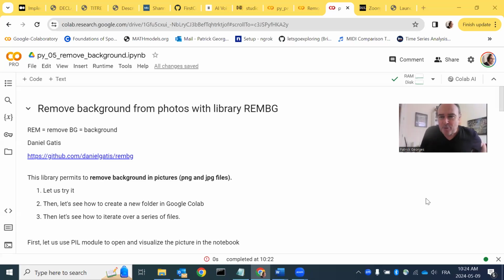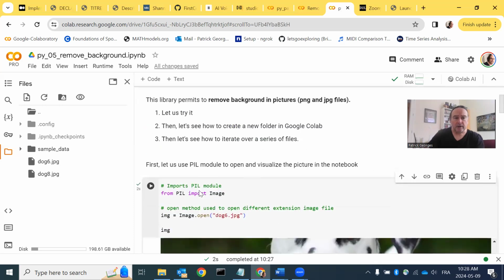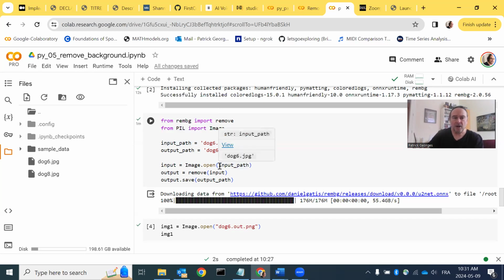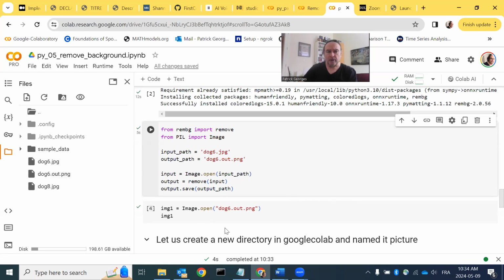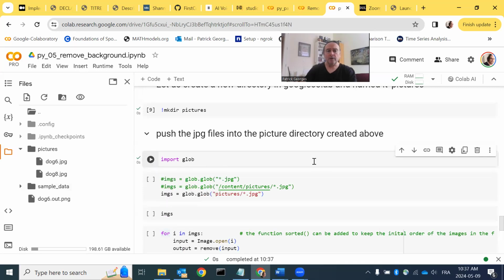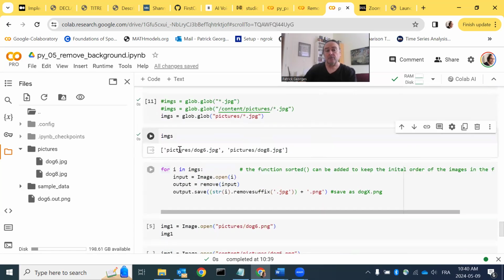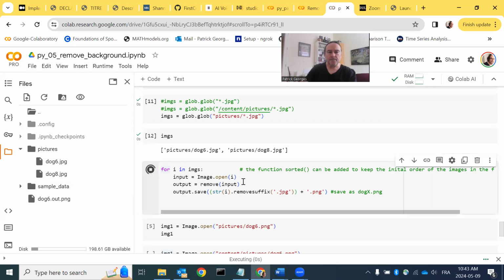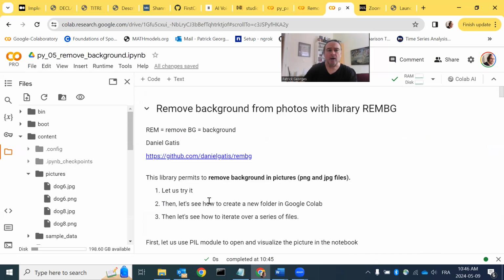py_007. Digital Picture Background Remover with python REMBG library.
This tutorial uses python third party library, REMBG,  to remove the background of a digital picture.
Note:  In the tutorial, I say to install rembg as:
!pip install rembg
But you need to also install onnxruntime, so, please: write:
!pip install rembg onnxruntime